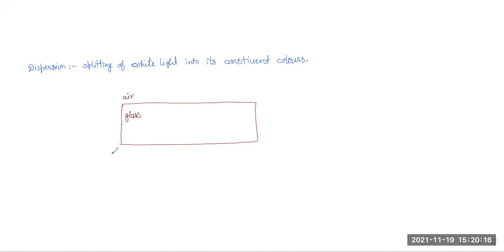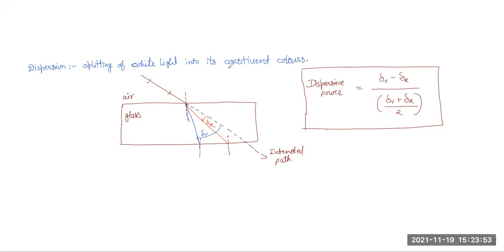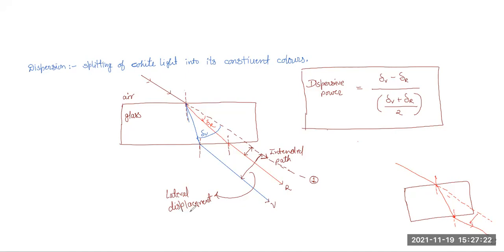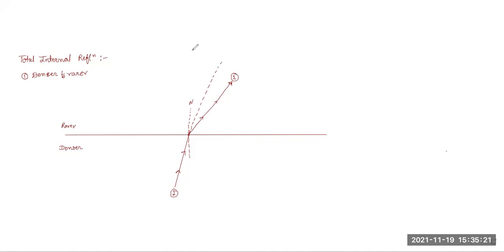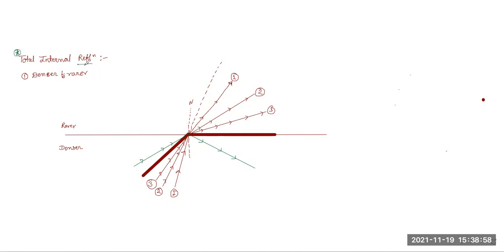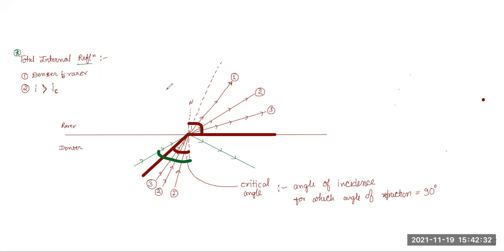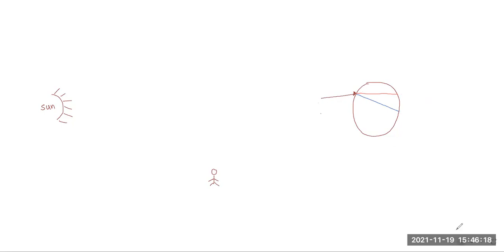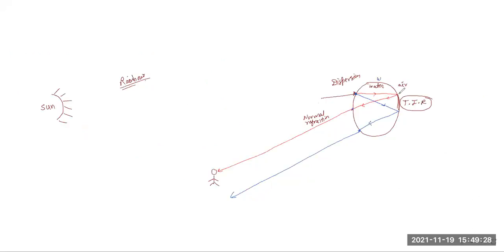28 June 2026